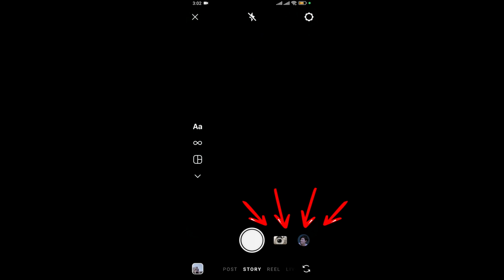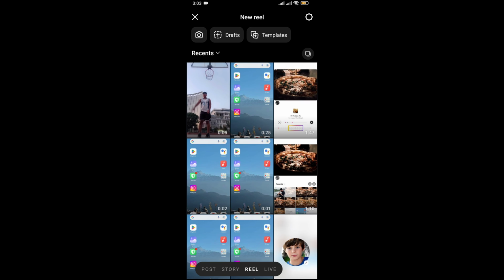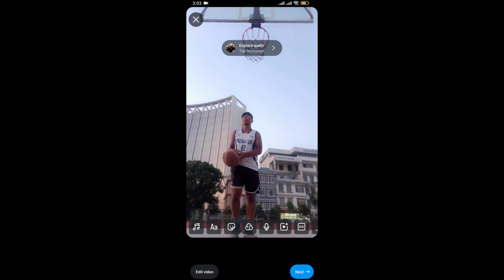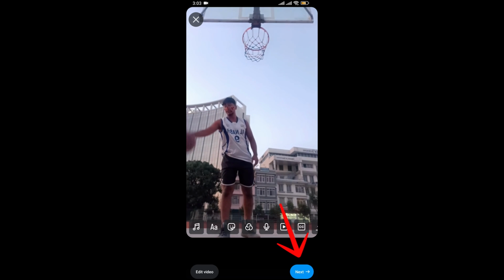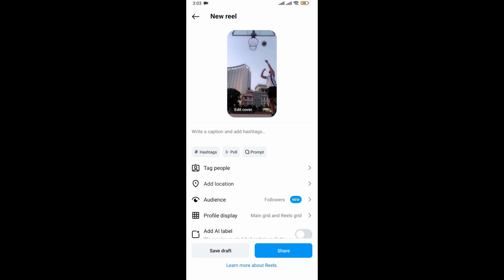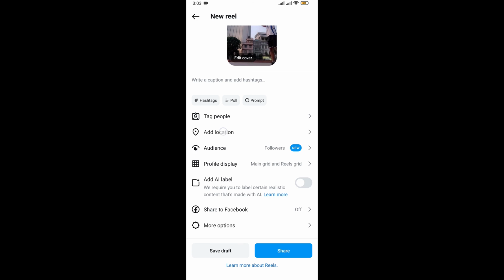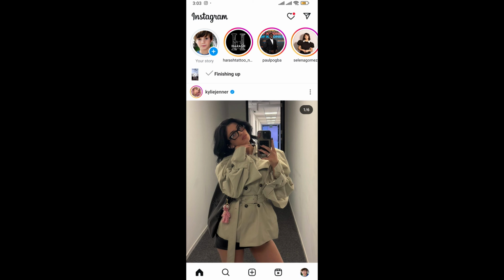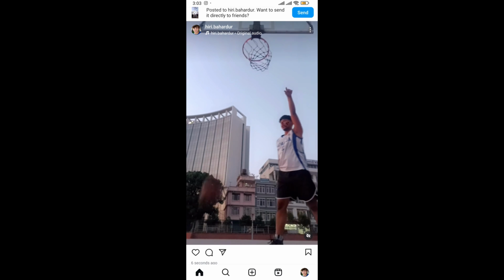How to Create Reels on Instagram 2024?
Ready to share your creativity with the world? Instagram Reels are a great way to engage your audience with short, fun, and entertaining videos. In this tutorial, I'll show you exactly how to upload Reels on Instagram and make your content stand out! 🎥✨

👉 **Pro Tip:** Use trending sounds and hashtags to reach a wider audience!